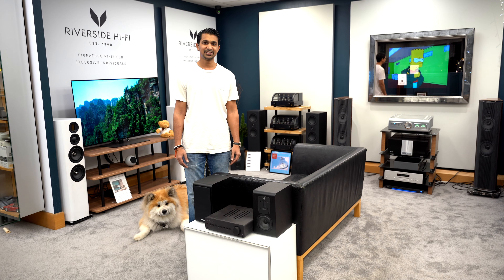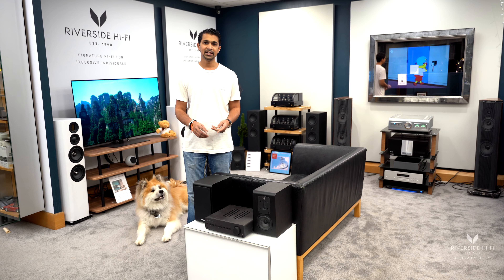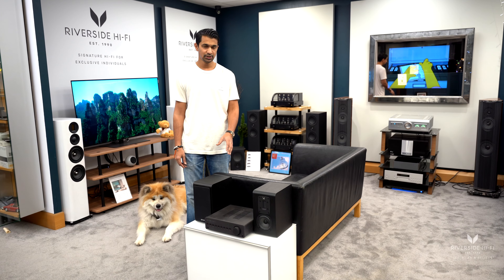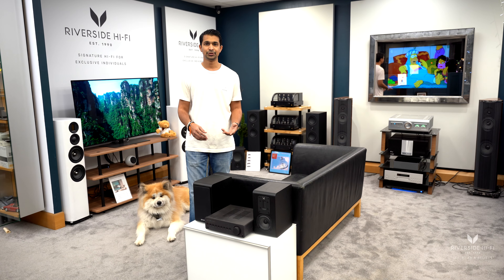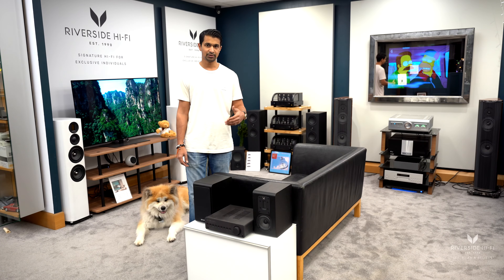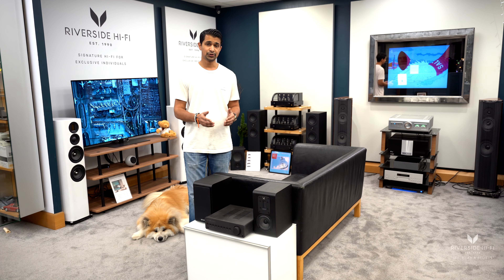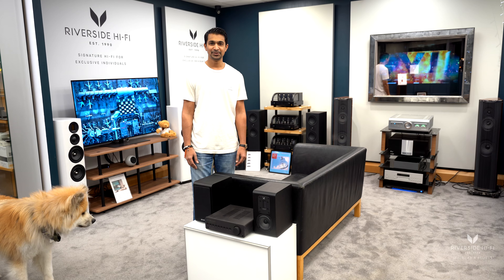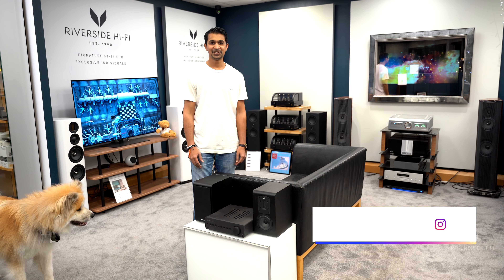A Compact Home Audio System From Quad...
We only specialise in the worlds finest & most exclusive brands & products which include Quad.

The Quad Vena II & Vena II Play are both integrated amplifiers, so all you need to go is a pair of speakers to plug in to start enjoying your music, the speakers that you pair up with it don't necessarily have to be Quad, they can be from one of our other brands.

This type of system is ideal for a secondary room or as an upgrade from when you've previously had bluetooth type systems.

All of the Quad range is available to purchase from us.

We offer a full home/commercial system design & consultancy service, we also cover nationwide/worldwide for shipping & installation.

Our systems offer the ability to integrate control of the audio & visual equipment, along with the air-con/heating, lighting & more. We supply lights & air-con/heating control also.